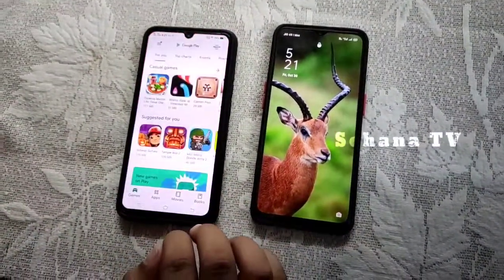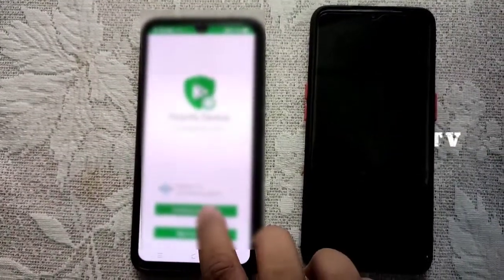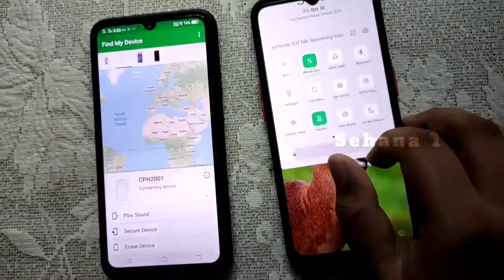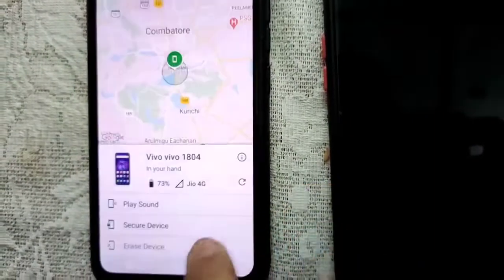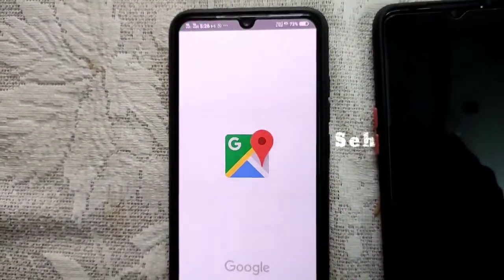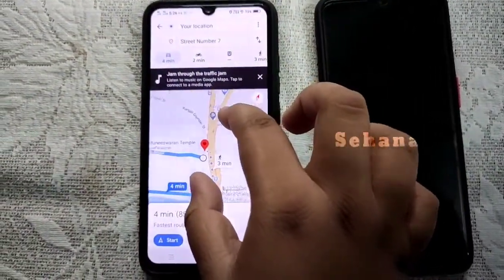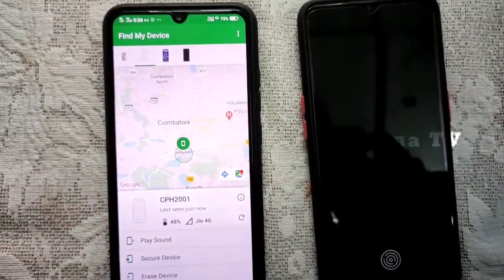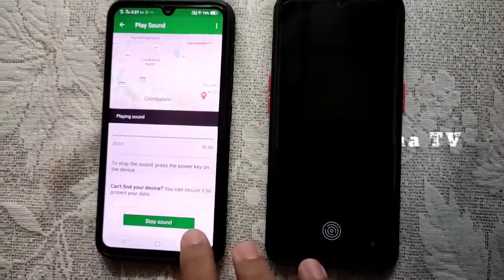How to find lost phone in Tamil | Track Missing Mobile location | Track Stolen MobileWithoutIMEI,Sim